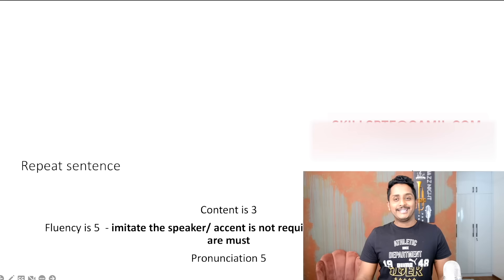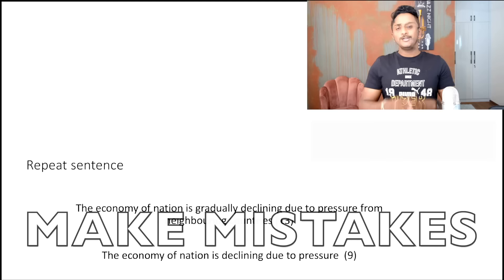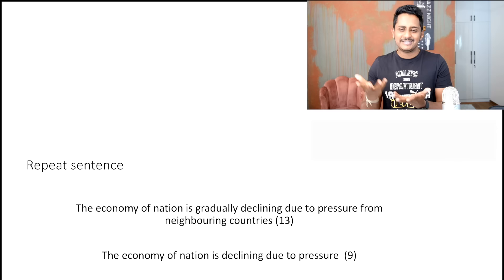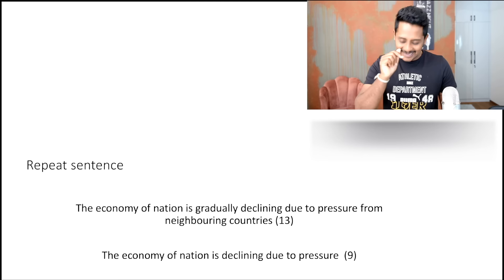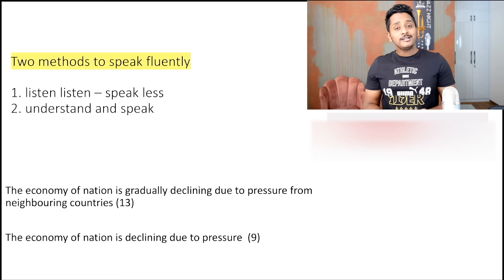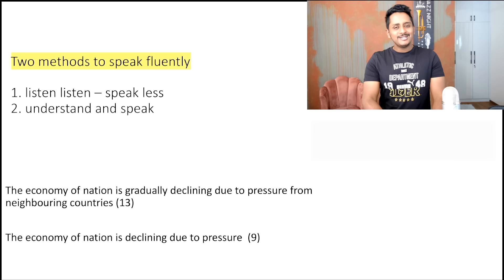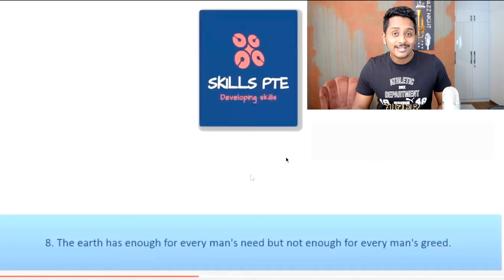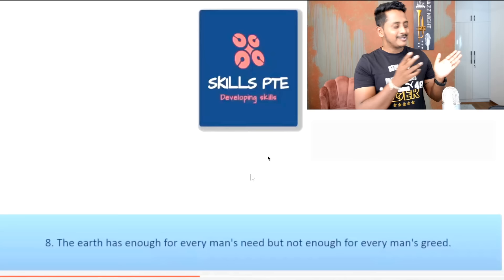PTE Repeat Sentence Easy Tricks for a 90 (Must Watch)